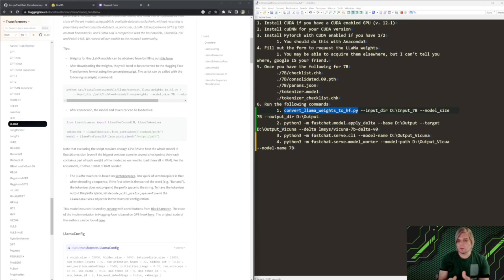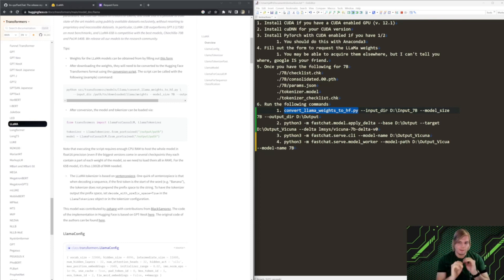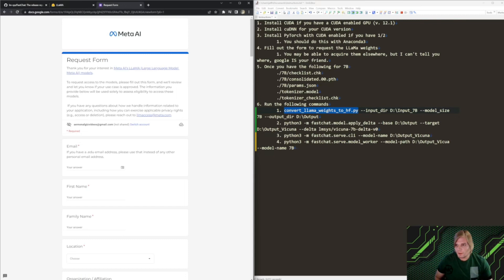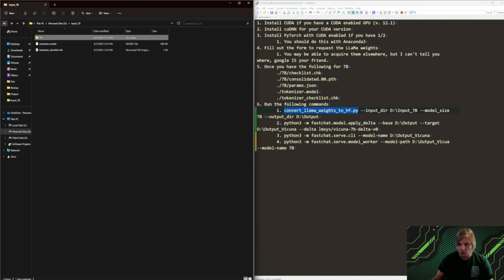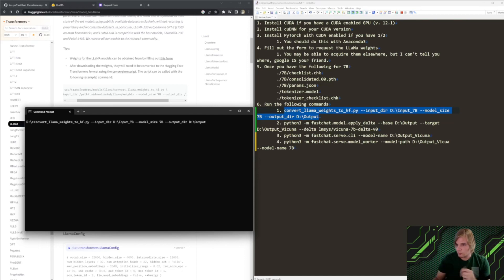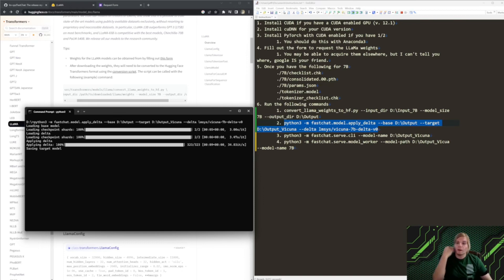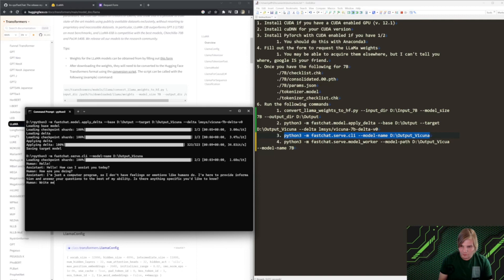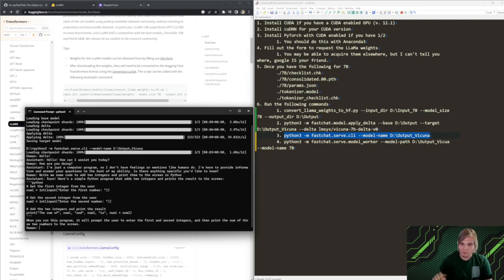ChatGPT Killer On Your Computer? Let's Install FastChat Alpaca Vicuna!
Correction: 0:10 I have found a work-around for the Web UI bug on Windows and created a Pull Request on the main repository.

In this tutorial, we will setup FastChat Vicuna, a powerful language model offering 90% performance of GPT-4, right on your local machine! We'll walk you through the entire process, from installing CUDA and PyTorch to configuring and using the command line interface. Learn how to convert and apply the model's weights and witness Vicuna in action as we interact with it. Join us in exploring this impressive GPT alternative and unlock the potential of this AI-driven tool!